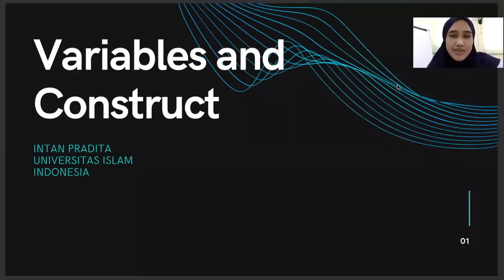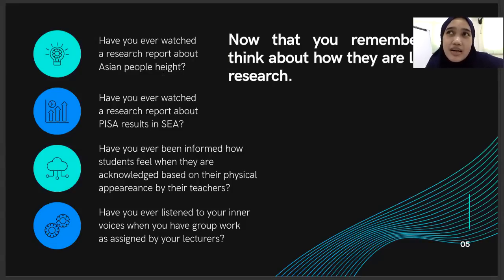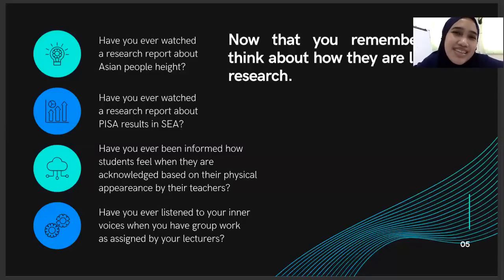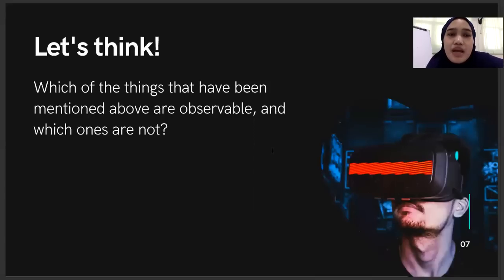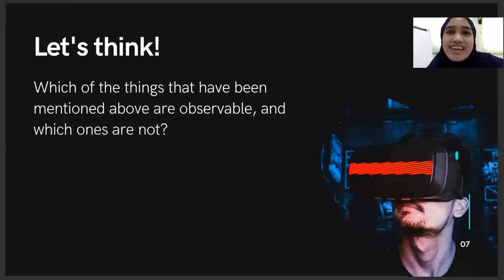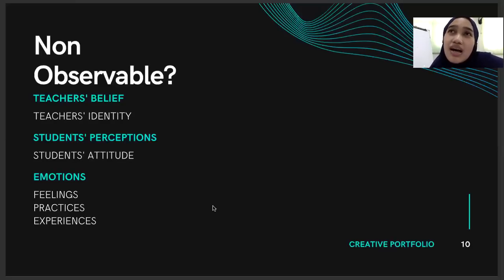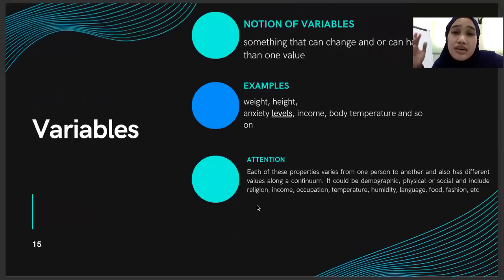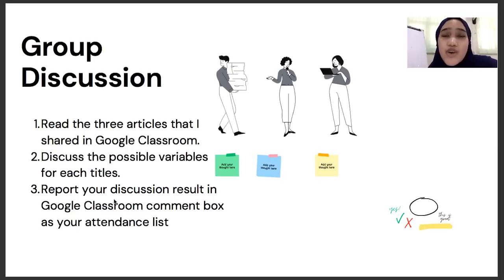What are variables?